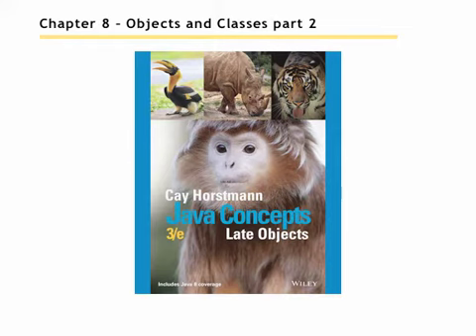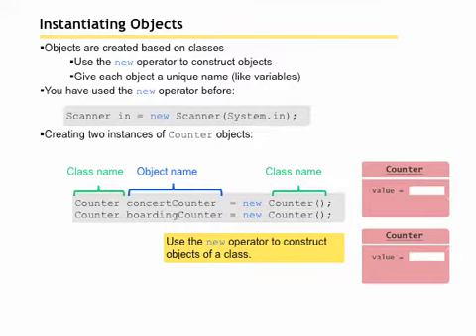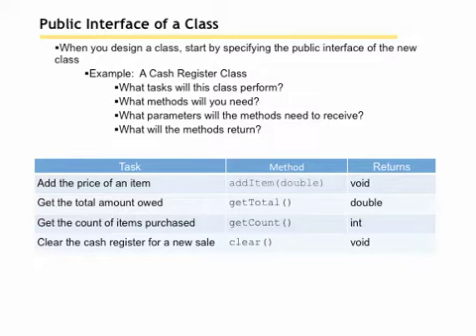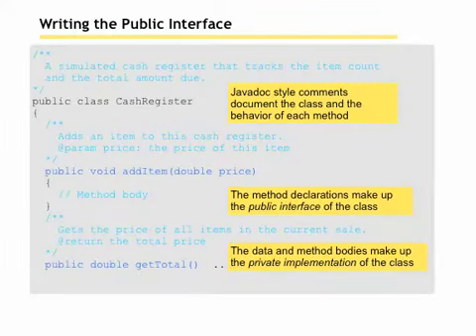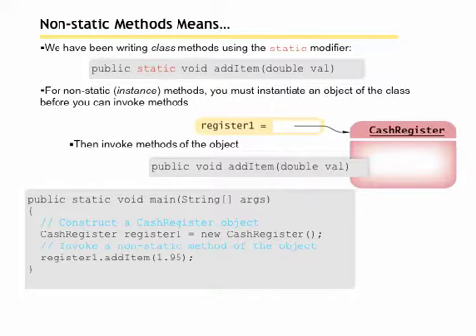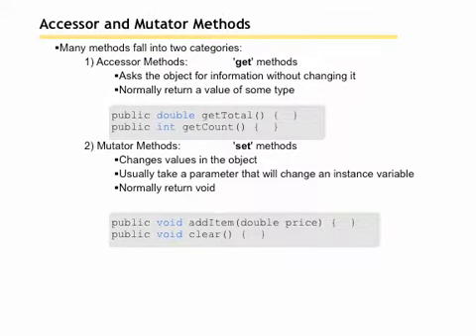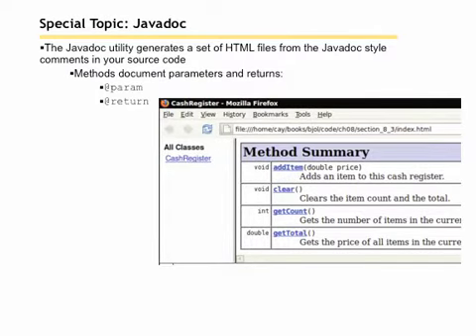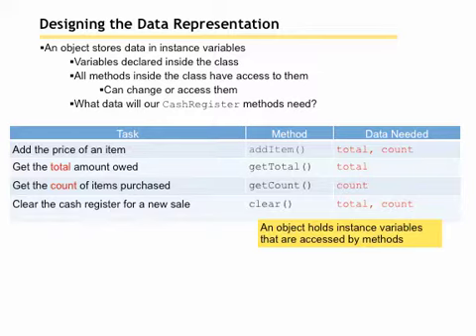Java Concepts: Late Objects 3/e Chapter 8 part 2